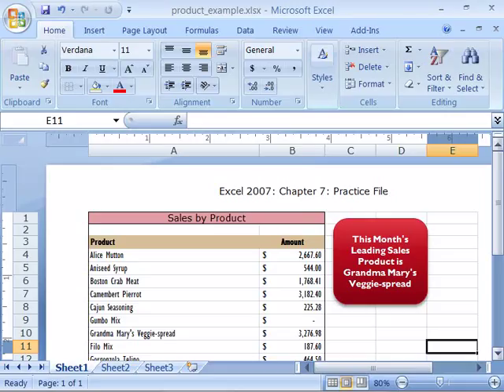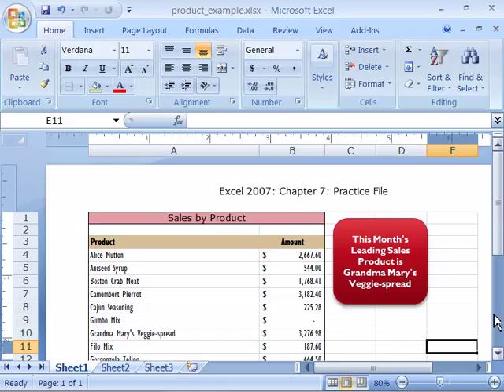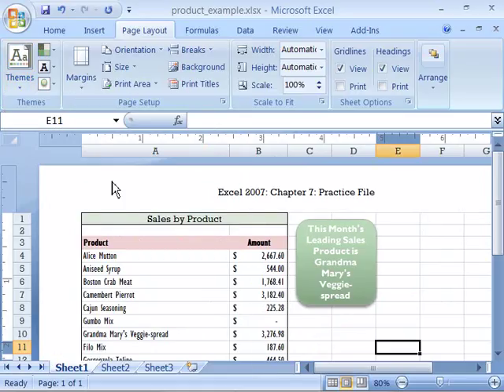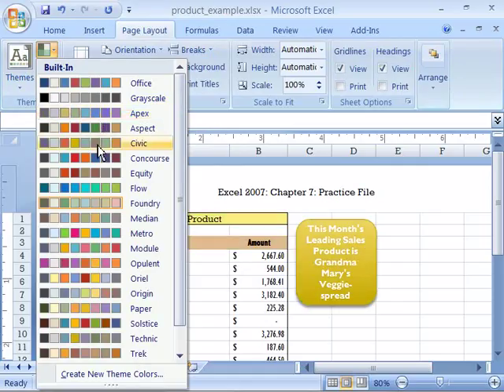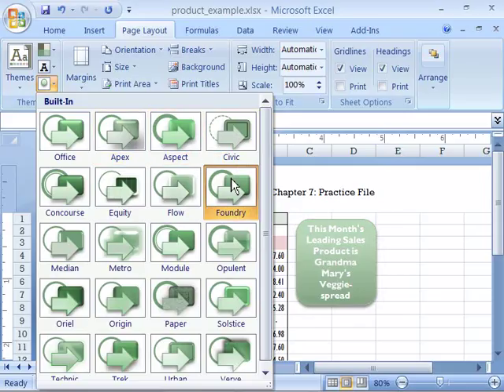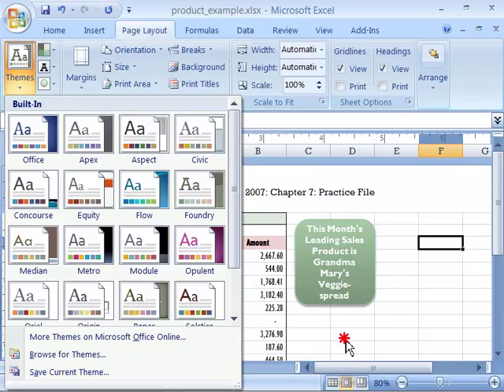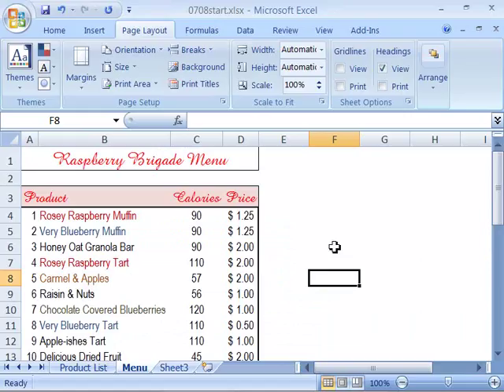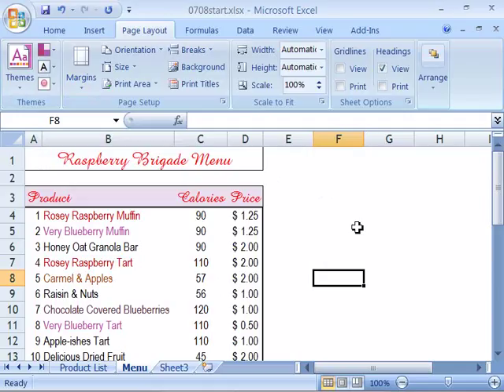Top show in the wold